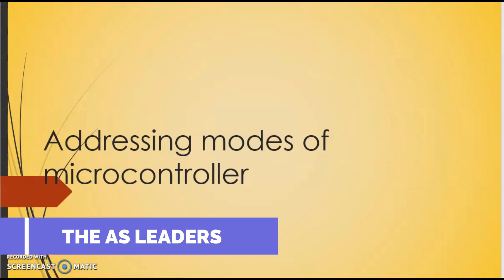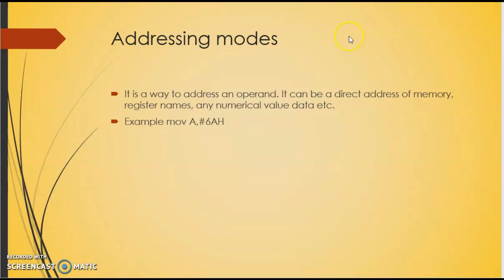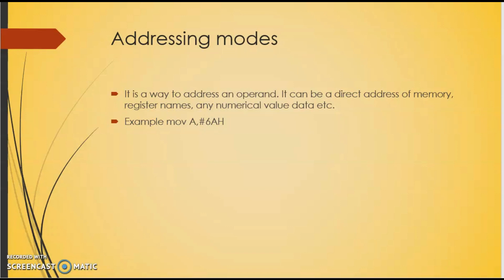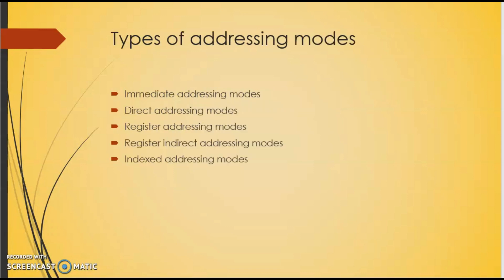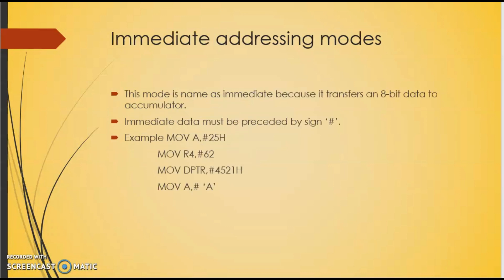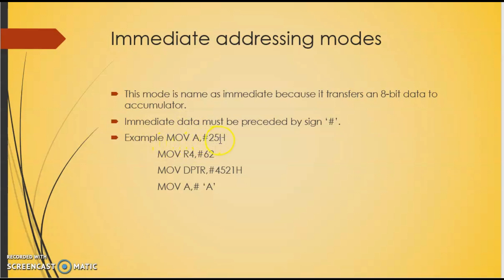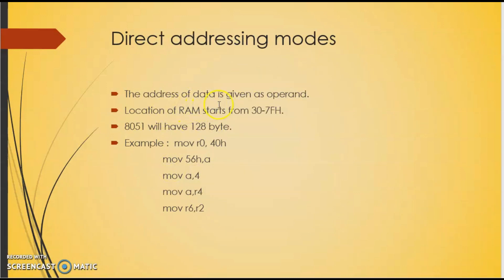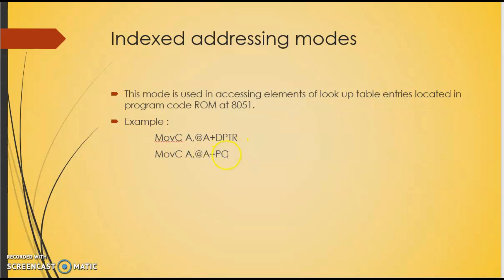addressing mode of microcontroller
👩‍🎓 👨‍🎓   THE AS LEADERS   👨‍🎓👩‍🎓
        🏫 Future Focused: Building A Better Life 🏫